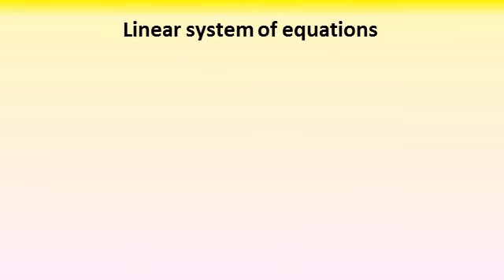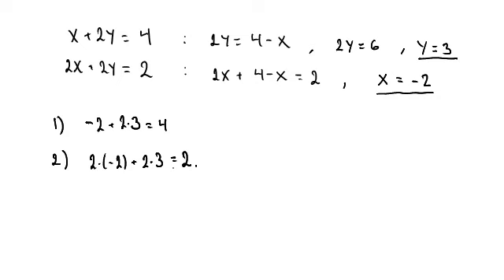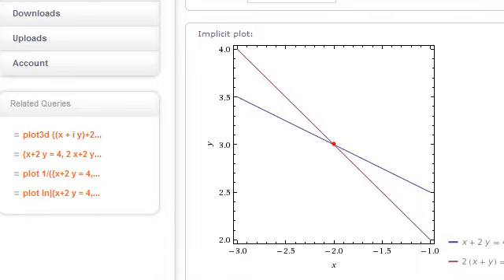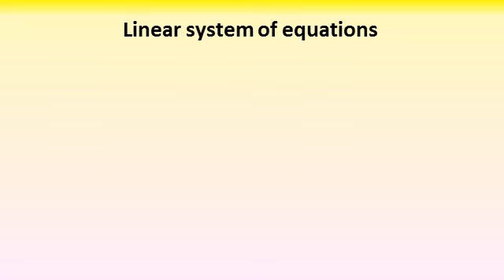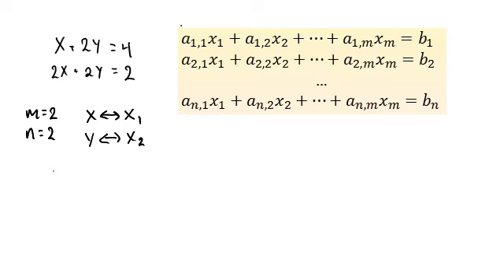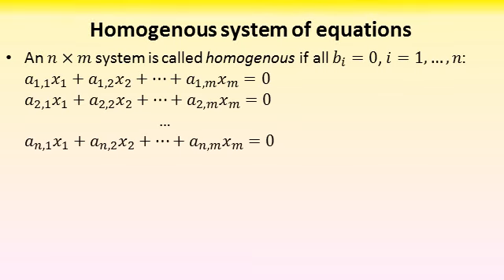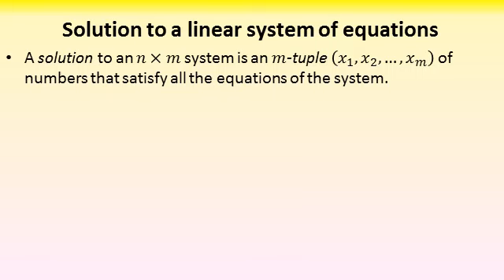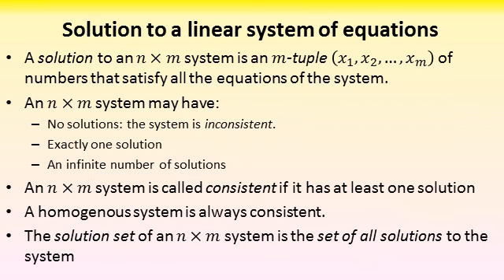Linear systems of equations